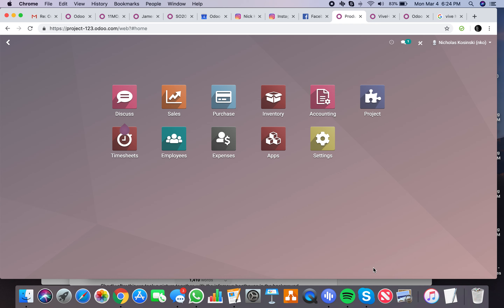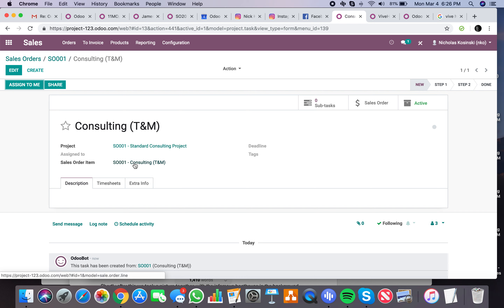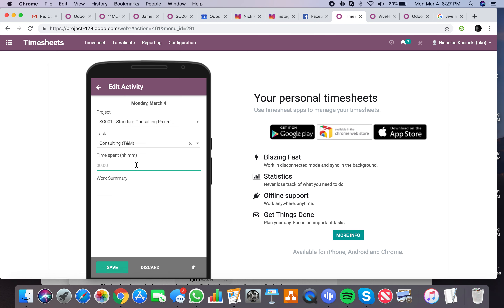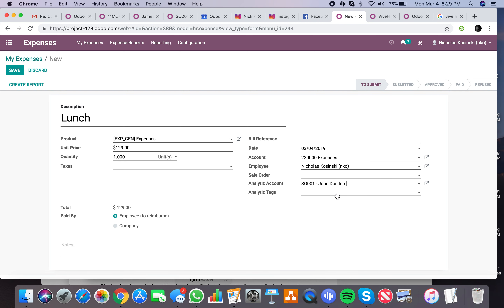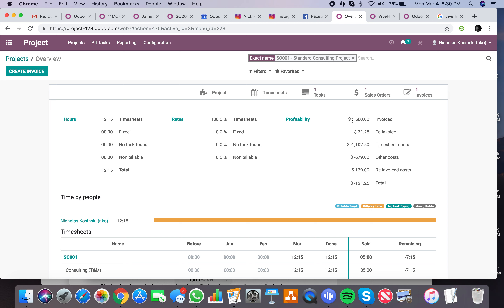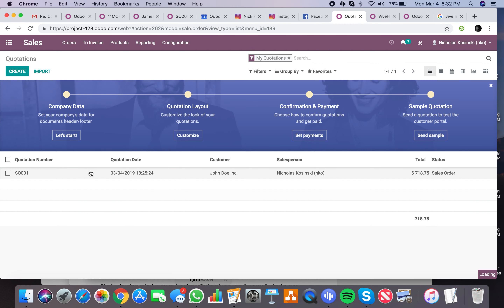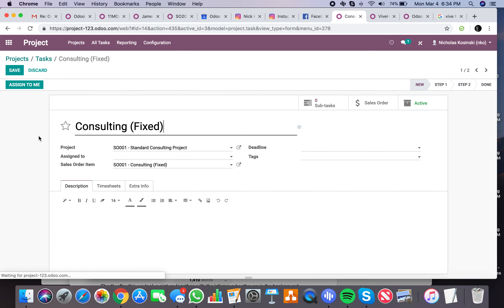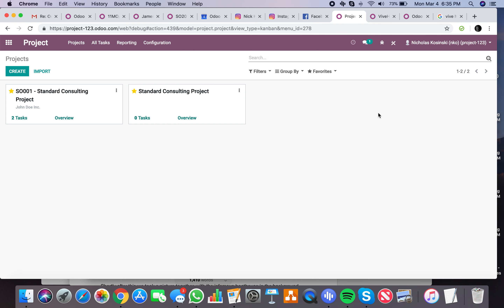Odoo V12 - Project Management & Reporting